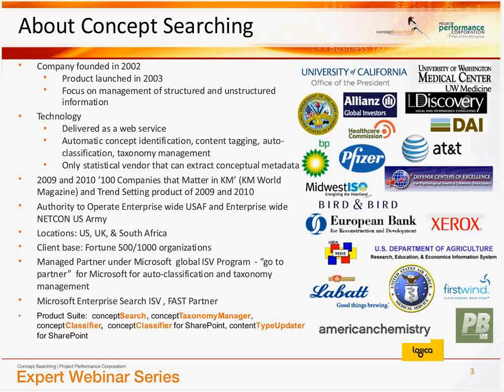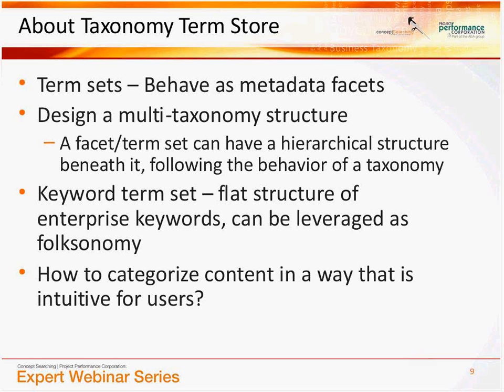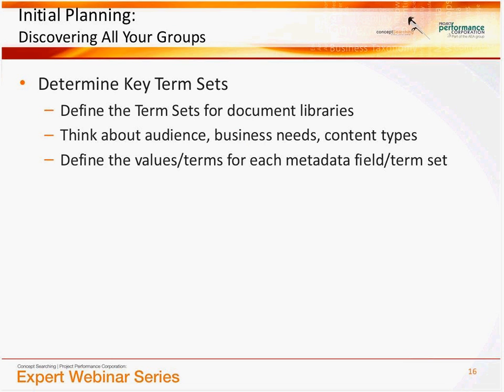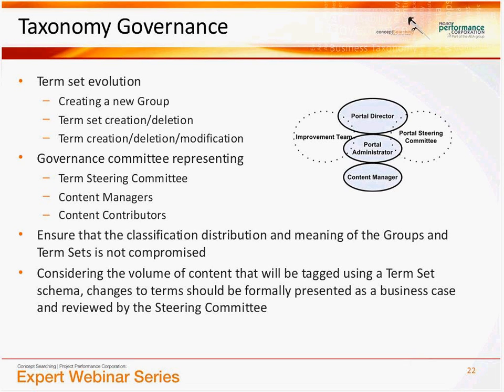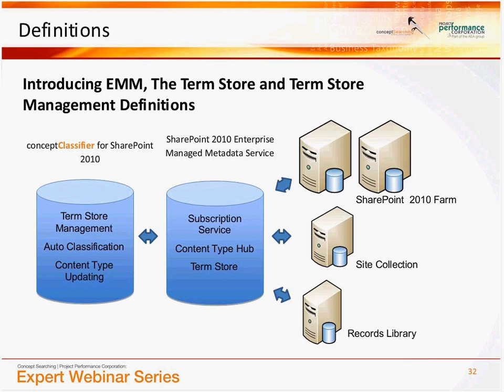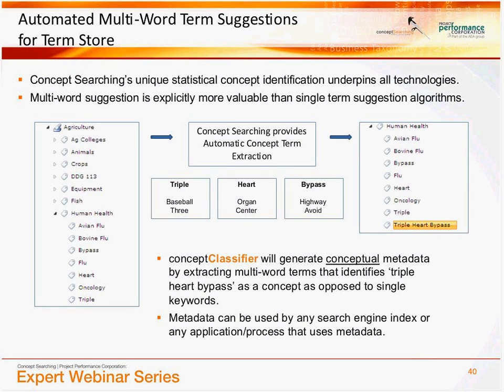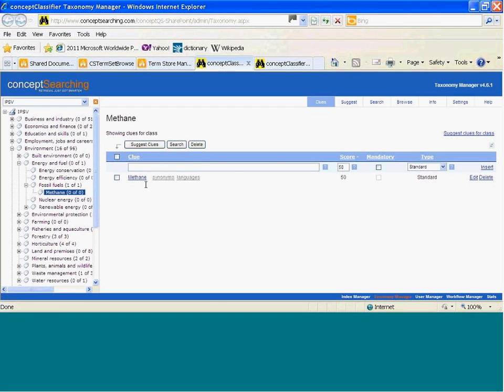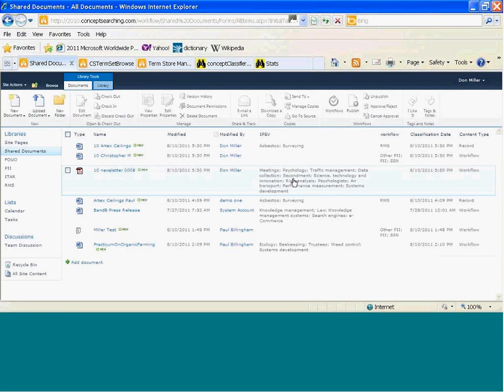Leveraging Taxonomy Term Store SharePoint